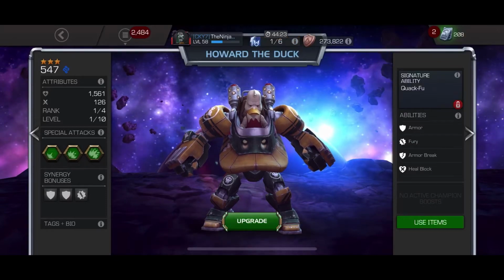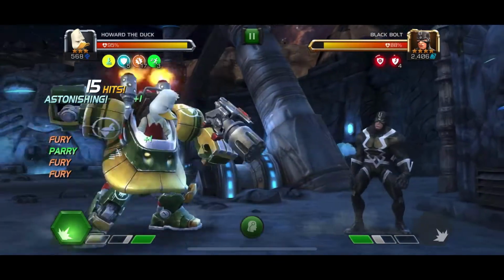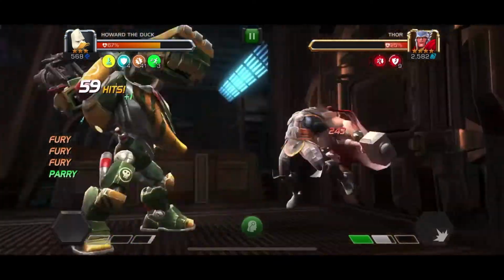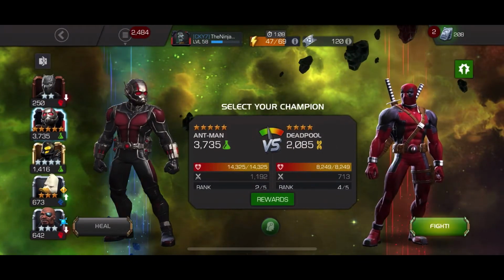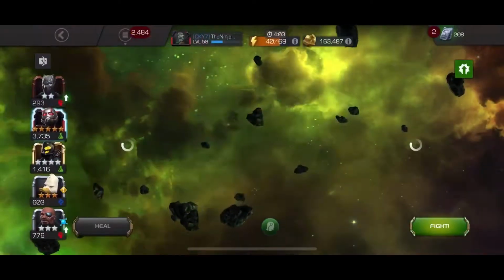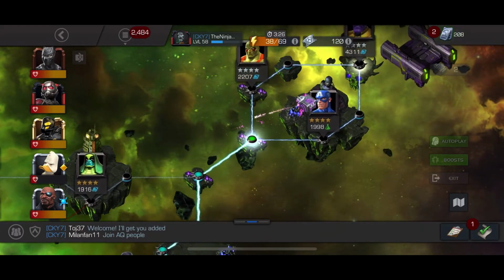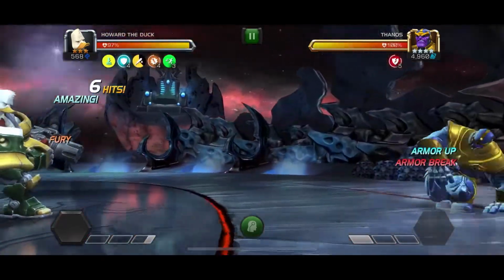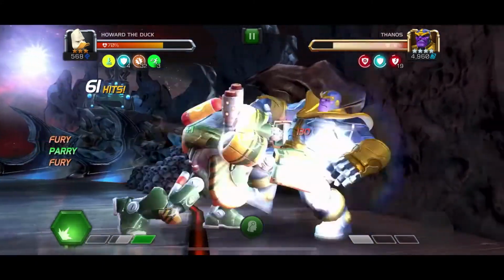Buffed Howard The Duck Gameplay | TheNinjaCleaner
Today, we are going to play with the newly buffed Howard the Duck!